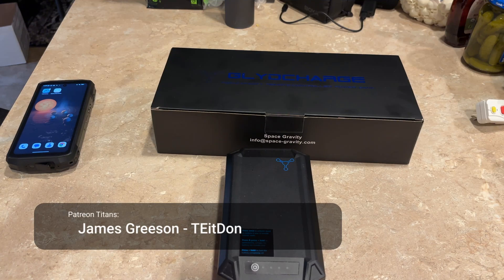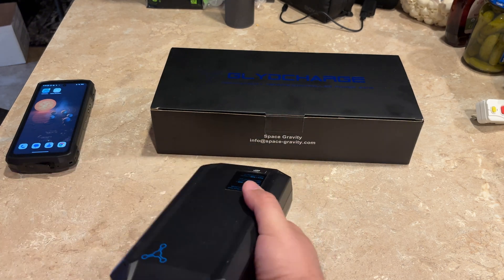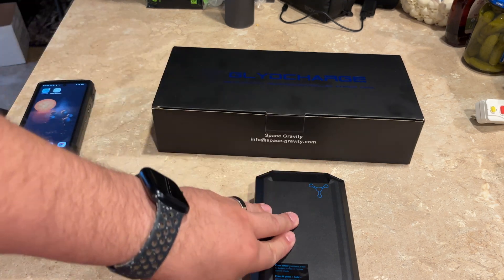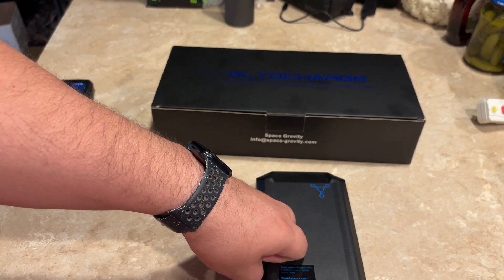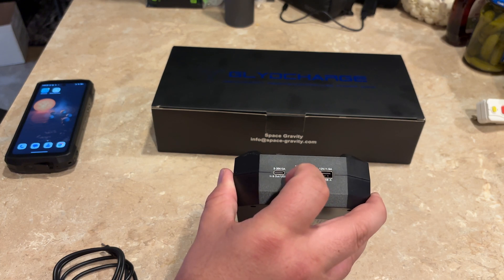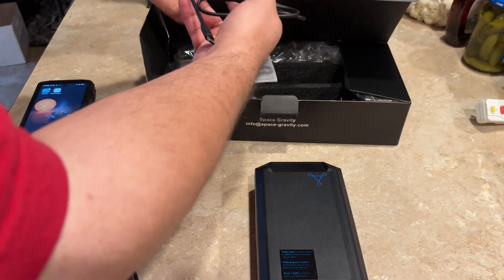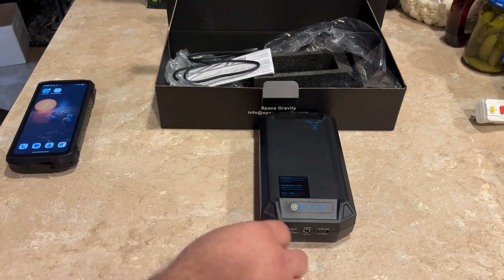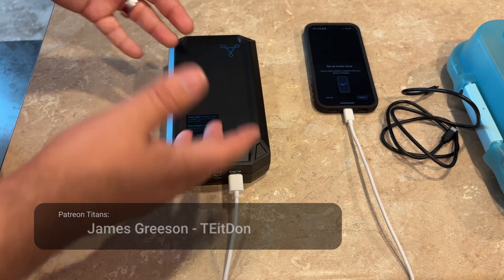This Power Bank Has a REMOTE! GLydcharge Powerbrick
Stay powered up anywhere with the GLydcharge Powerbrick — the world’s first remote-controlled power bank and mini power station in one. This compact 99.84Wh unit features EV-grade LiFePO₄ battery cells, 65W USB-C fast charging, and 12V DC output for your gear.

Built tough and weatherproof, it’s ready for camping, off-grid work, travel, and emergency power. The Powerbrick can charge laptops, tablets, cameras, radios, routers, and even 12V devices like mini-fridges or heated blankets — all while staying safe and cool thanks to advanced battery protections.

⚡ Key Features:

65W USB-C Fast Charging (PD)

12V DC Output for Lights, Routers, or Fridges

18W USB-A Port for Phones and Accessories

Remote-Control Power On/Off

Safe, Long-Life LiFePO₄ Battery (up to 10 years)

Airplane Safe (Under 100Wh)

Weatherproof Design

Whether you’re on the road, working remotely, or prepping for emergencies — the GLydcharge Powerbrick delivers portable power, reimagined.